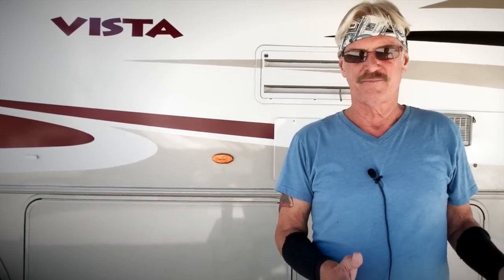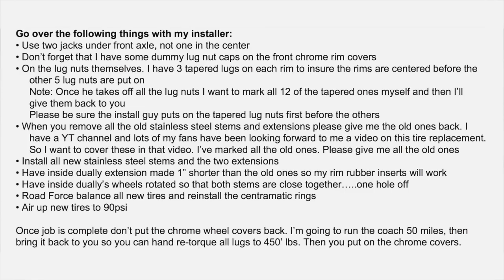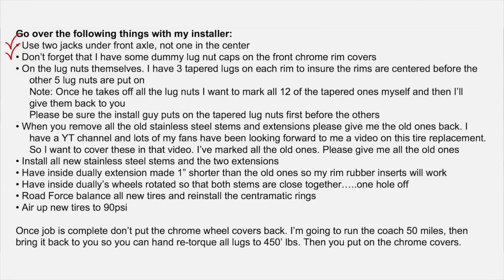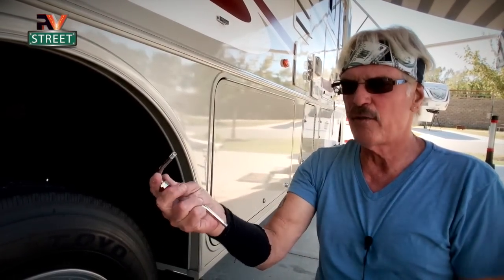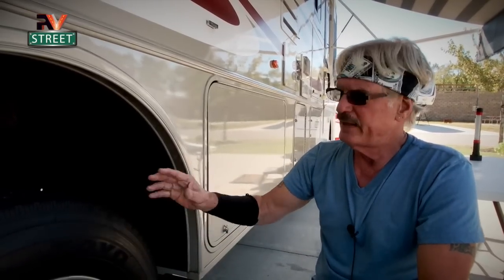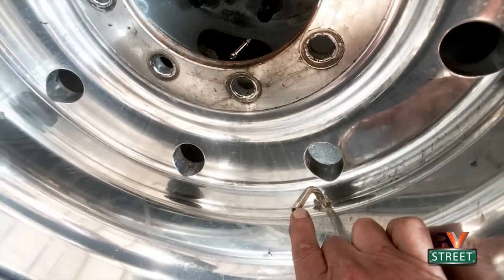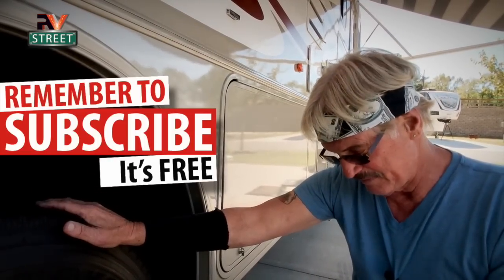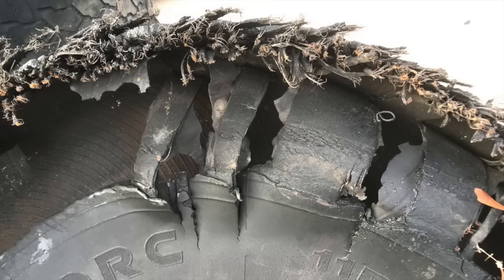In's & Out's of BUYING & INSTALLING New Motorhome Tires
New tires for a motorhome is a big expense. There are other details you should consider while your at it. Stressed supply chain makes things difficult.

Even though I could have gotten more life out of the tires, being a full timer, I need good tires that I can rely on going forward in the future. I wanted to change them out now while I still could. With inflation now on rise and supply chains already stressed, I didn’t want to wait another 6 months to a year and then deal with getting new tires, even if I could find them. I’m already seeing and hearing reports from many RVer’s around the country, that many tires now are hard to find, back ordered for weeks/months and that’s if you can find them at all. And from what I’m seeing, it’s only going to get worse.

With my past experience with Toyo tires, I decided to go with M122 all the way around. They are a wider tire than the Michelin 235 x 80R22.5 XRV tires that comes standard on many Class A motorhomes or even the M154 Toyo that some Class A owners go with for a Michelin replacement. Even though the M154 are a little wider, I like the M122 because they’re even a little more wider. I like more meat on the road. Even though there are wider than the above two tires, they still allow enough clearance between the dually’s to keep the tires cool. Don't go any thicker on the dually’s. It will prevent tires to proper cool. In the past 4.5 years with my rear Toyo’s, my TPMS always showed those tires running right around 105º or so, and that’s in the summer with 90psi. They’re a terrific tire IMO.

When you install new tires, it takes about 1K-2K miles or so for them to really settle in and handle their best. They’re new, the tread is still soft & the tires have never been warmed up with regular driving. As you drive more miles they will perform better.

My list I covered for my tire installer:
• Use two jacks under both axles, not one
• Don’t forget that I have some dummy lug nuts on all outside rim covers
• On the lug nuts themselves, I have 3 tapered lugs on each rim to insure the rims centered before the other lugs are put on - Once he takes off all the lug nuts I want to mark all 12 of them myself and then I’ll give them back to you.
Please be sure the install guy puts on the tapered lug nuts first before the others
• When you remove all the old stainless steel stems and extensions please give me the old ones back. I have a YT channel and lots of my fans have been looking forward to me a video on this tire replacement. So I want to cover these in that video. I’ve marked all the old ones. Please give me all the old ones
• Install all new stainless steel stems and the two extensions
• Have inside dually extension made 1” shorter than the old ones so my rim rubber grommet inserts will fit properly
• Have inside dually wheels rotated so that both stems are close together…..one hole off
• Road Force balance all new tires and reinstall the Centramatic rings
• Air up new tires to 90psi

It took Southern Tire 3wks. to get these tires and they installed Dill Stainless Stems and Extensions
Address: 11120 TX-75, Conroe, TX 77378, United States

• The rubber grommets I showed to hold the extensions firmly in place are hard to find. And I highly recommend installing Dill Stainless Stems and Extensions